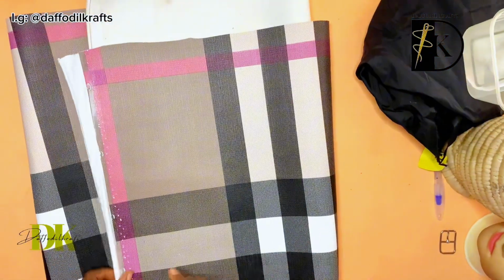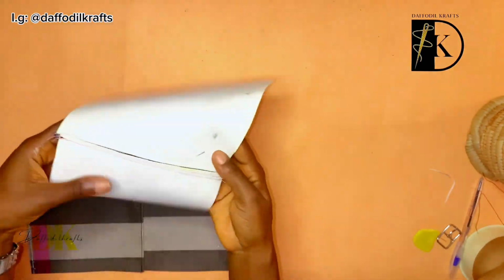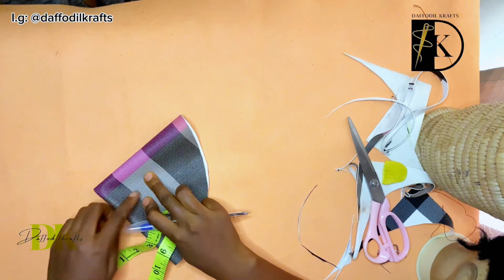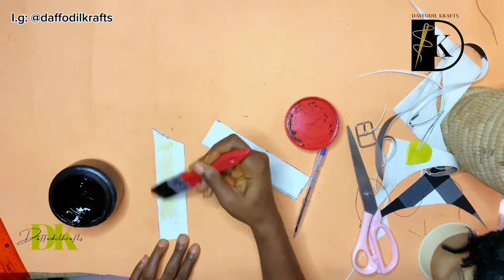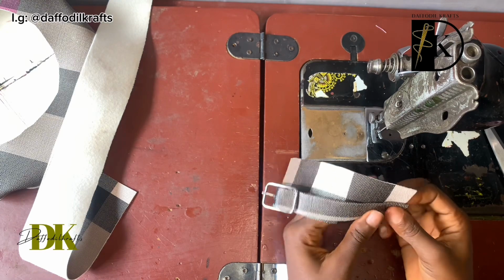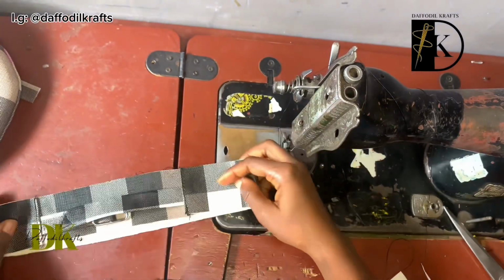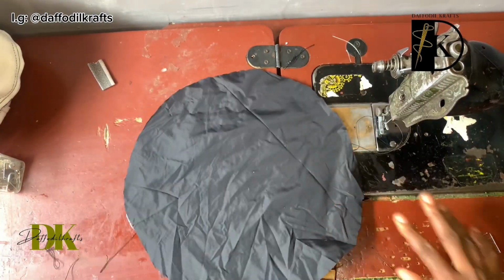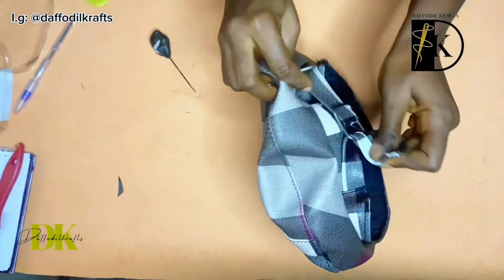HOW TO MAKE THE TRENDY LEATHER BERET FROM SCRATCH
"Unveiling the timeless allure of a leather beret – style redefined! 🔥👒 LeatherBeretFashion StyleStatement"

Materials needed are:
* Synthetic leather or any fine leather.
You can also use fabric
* linen
* plastic
* accessories